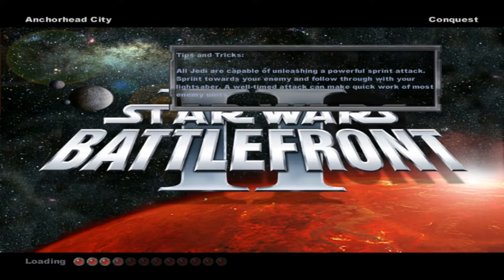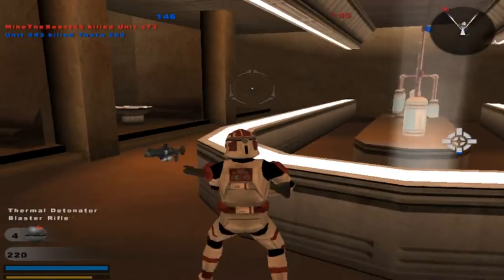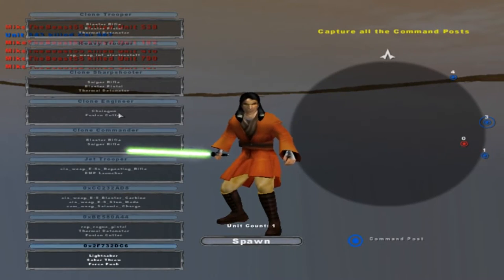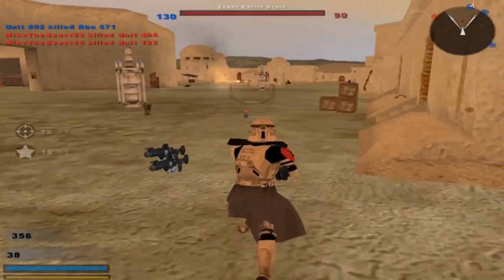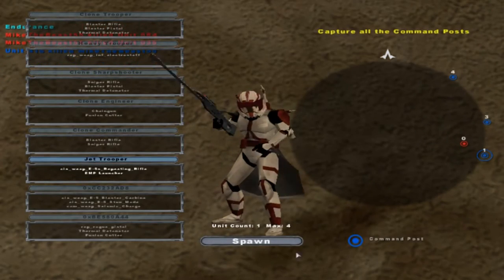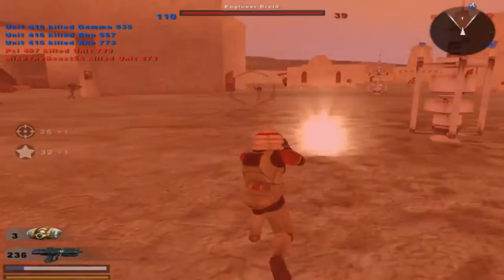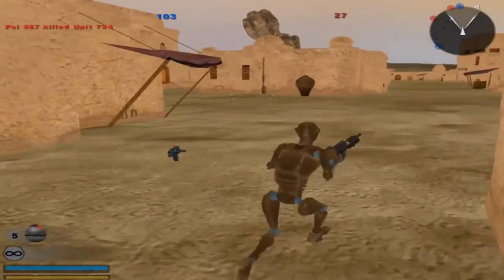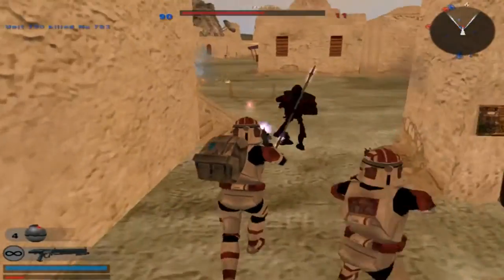Star Wars Battlefront 2 Mods: Anchorhead City- 332nd Clone Legion (Urban Map Series)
DESCRIPTION IS FROM THE README BY TK432:
All maps now feature random legions, heroes and on anchorhead also locals. - The map pack supports Dark Times and BFX (i recommend you playing these aswell, I've put in some specials for each era, take it as some obvious easter egg) - Both Bespin maps have been cut due to filesize and bugs. ("why bespin colony, it didn't have that many bugs?!" well...i just managed to really...make it crash) - A new map has been added instead: Rori: Narmale. hope you enjoy it - Many custom sides have been added by impspy, commander_keller and super_clone. Thanks a lot - hunt mode should now appear correctly - Anchorhead should now work at all - No new campaign, i simply didn't have the time. - Please don't be to hard to me on floating icons, I'm bad in fixing these. Here are my first maps set on the urban theme and to install simply put the folders into your addon folder so have fun!

Credits:
- FragMe! for the Dewback
- ARC_Commander for BFX
and
- Syth for several assets + original inspiration 1+ years ago
- DarthD.U.C.K. for improved knife, grenade models, snowtrooper pack, assassin blades, Starkiller anims, fixed royal guard, and dual pistols
- RepSharpshooter for SWBF2 1.2 assets, 501st skin, caped clones, HUD icons, new ingame.lvl, and hex-editing help
- Maveritchell for converting saber hilts and dual-wielding animations
- Aman/Pinguin for the clone assassin and translating into German
- AceMastermind for OOM droids, Grievous cape, weapon models
- Darth_Z13 for JKA model conversions
- [RDH]Zerted for new shell.lvl and core.lvl
- ]v[ for +123 assets
- Teancum for some clone skins, Conversion Pack assets, and CP scripts
- Conversion Pack people for CP assets
- Megatron for beta-testing
- Dragonum and JawaKiller for assets from ML-Kashyyyk
- The_Emperor for Weequay skin
- Broken_Hope for saber hilts
- Commander Fordo for some clone skins
- Satti for shadow stormtrooper skin
- Taivyx for force pike
- L5R for knife
- Wazmol69 for assets
- Caleb1117 for models
- Droideka88 for some skins
- Pahricida for DC-15A
- OOM-9 for DC-15S carbine
- Dragon93 for Shadow Trooper
- Majin Revan for Clone Commando
- Dragonum for DC-15s pistol
- NeoMarz for DC-17m and JKA sniper rifle
- FragMe for converting models
- MasterSaitek009 for melee attack ODFs
- JabbaLovesLava and Delta_57_Dash for disruptor rifle
- Qdin for Commander Cody
- Pandemic for the SWBF2 assets
- Gametoast for beta-testing, support, and a modding education
for BFX stuff
- Rends for Coruscant Assets
- Nova Hawk, Dom380 and Par3210 for Betatesting
- YaNkFaN for the torchfix
- Nova Hawk for many cool inspirations
- Par3210 for the cookie/donut
- and all the ones that made tutorials for BF2 that helped me to make the maps
- Ace Azzameen 5 and Teancum, for the COnPack and it's Republic Sides (not distributed in this package)
 And of course, Pandemic, for the SWBF2 ZE v1.1 which this script runs on, and LA and George Lucas for Star wars.